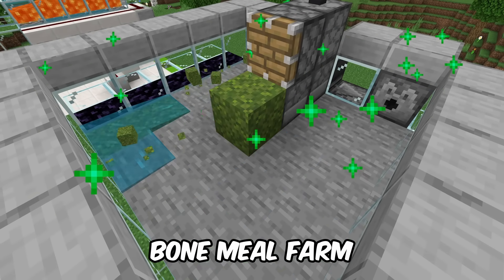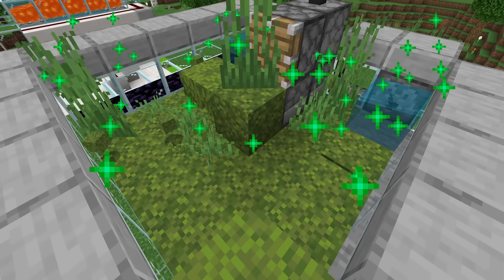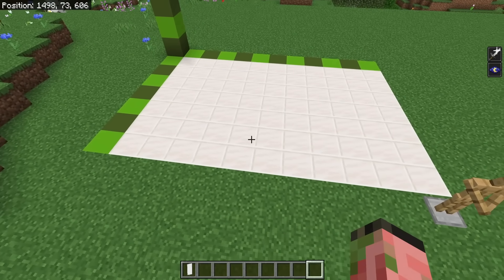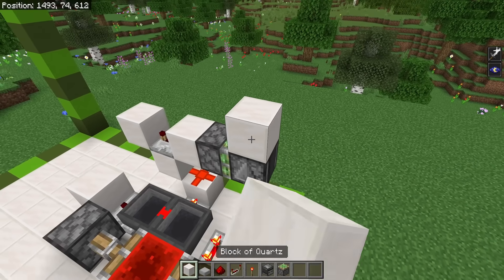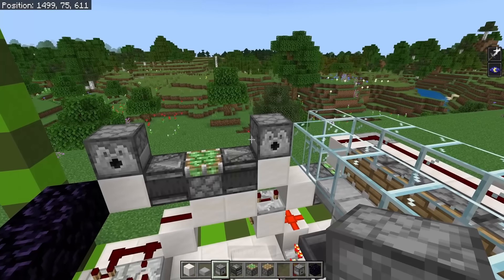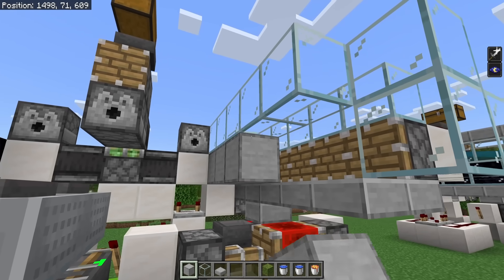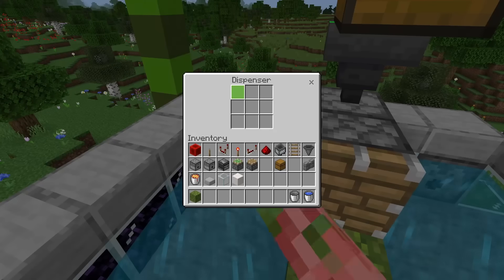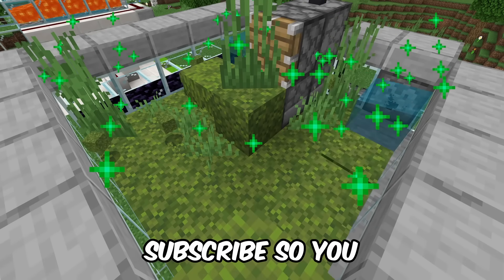Minecraft Bedrock: NEW Moss Farm Tutorial! Easy Bonemeal Farm! MCPE Xbox PS5 PC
New SIMPLE and EASY MOSS FARM for Minecraft Bedrock Edition! This moss farm produces up to 18,500 items/hour, its also a great bonemeal farm!

This Minecraft tutorial works on Minecraft Bedrock Edition, MCPE, PE, Xbox, Playstation, PS4, PS5, Switch etc:)

Nodecraft allows you to host 30+ games per server, and swap between them seamlessly! Nodecraft servers are extremely easy to setup, and they have amazing customer support! Joining Nodecraft also supports the channel!

MATERIALS LIST:
61 slabs
47 glass
29 blocks
16 redstone dust
8 pistons
7 hoppers
6 rails (4 temporary)
6 chests
5 obsidian
4 observers
4 comparators
3 dispensers
2 redstone torches
2 droppers
2 repeaters
2 walls
2 sticky pistons
2 water buckets
2 hopper minecarts
1 lever
1 redstone block
1 moss
1 lava
infinite water source
bonemeal farm:
4 composters
+4 hoppers

0:00 New easy moss farm & bonemeal farm!
1:24 Bonemeal farm rates & uses!
3:00 Tutorial start! Materials needed
3:48 Main clock
4:40 Stone generator
5:51 Flushing restone
7:28 Item collection
8:22 Main floor
9:12 Main walls
9:55 Final details